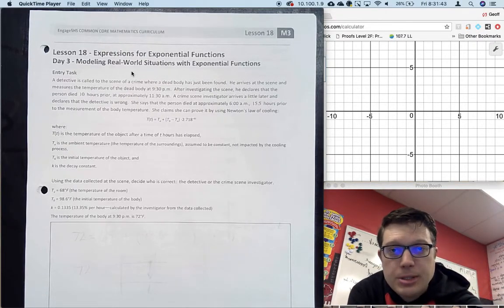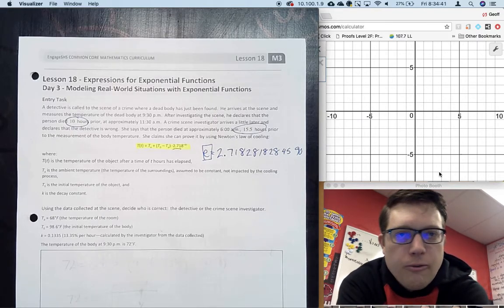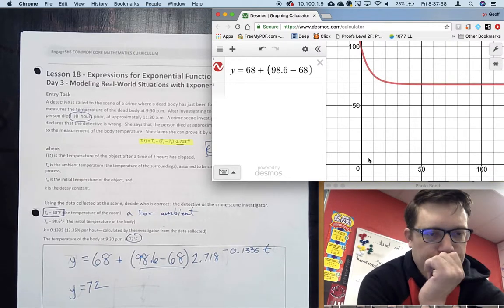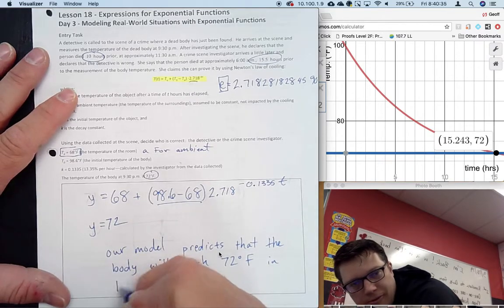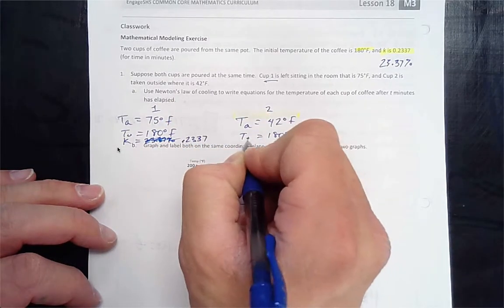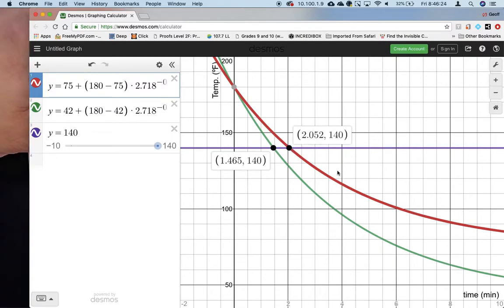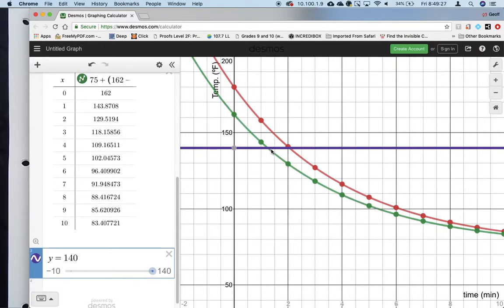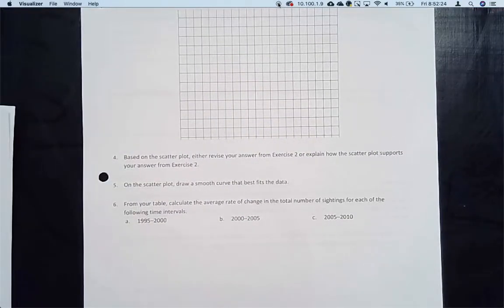alg 1 mod 3 lesson 18 day 3